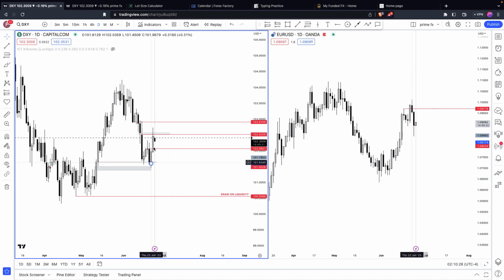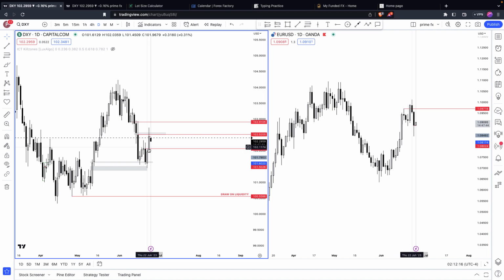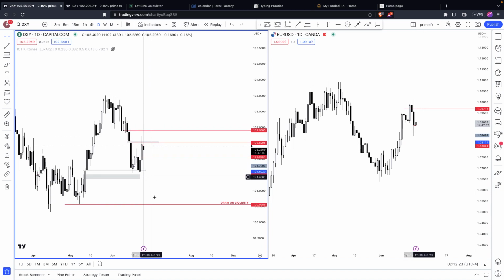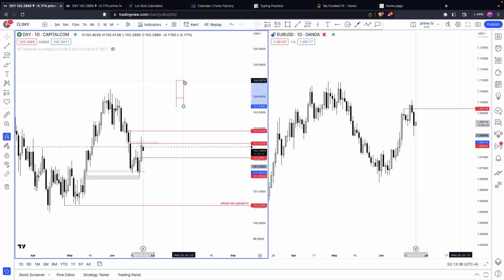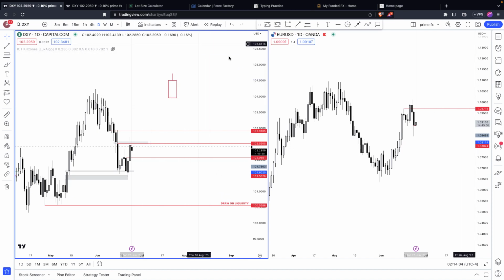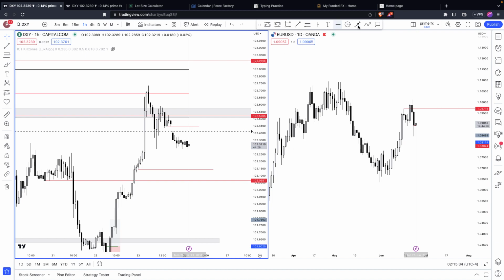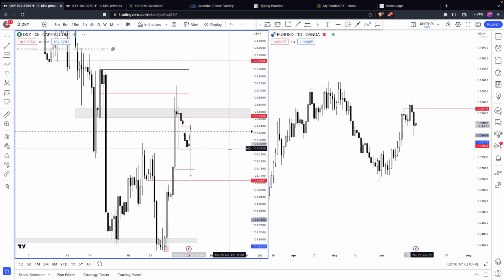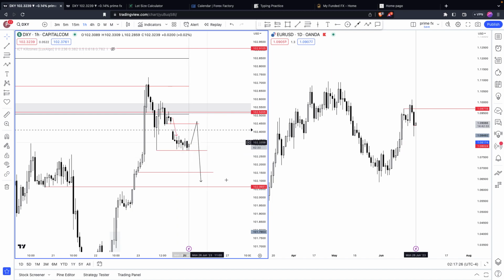DAILY PRICE FORECAST (ICT CONCEPTS) 26/06/2023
I AM NOT A FINANCIAL ADVISOR. I AM NOT TO TAKE RESPONSIBILITIES ON ANY ACTION TAKEN TOWARDS MY IDEAS!